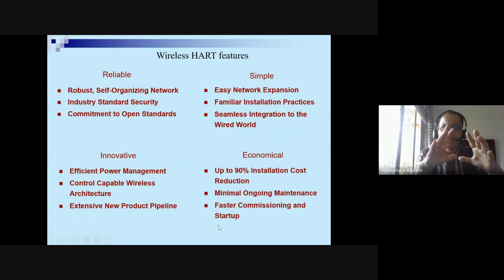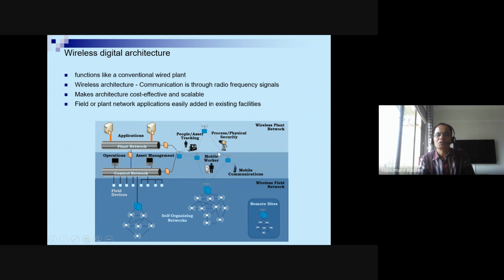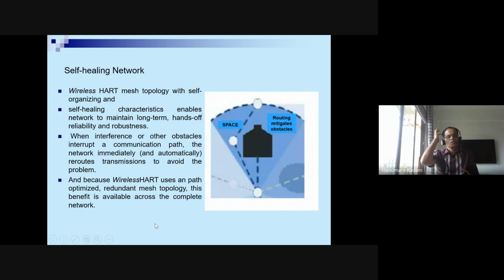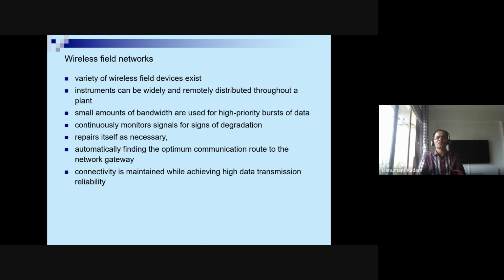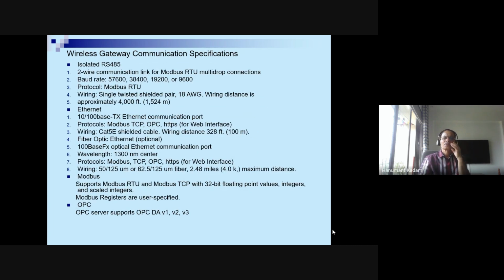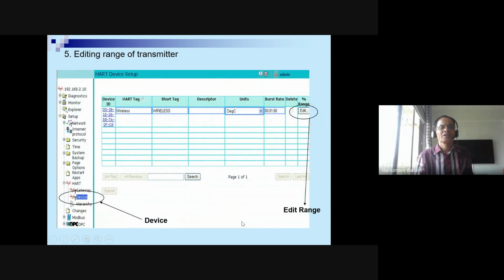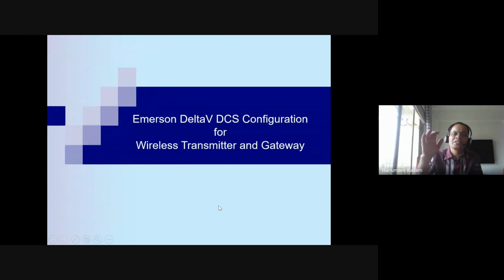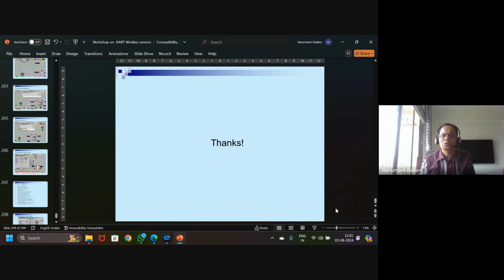Overview of FF,HART ISA10Wired Wireless protocols Control Valve Positioners Configuration & Maint 20